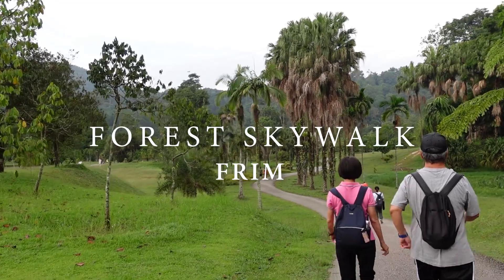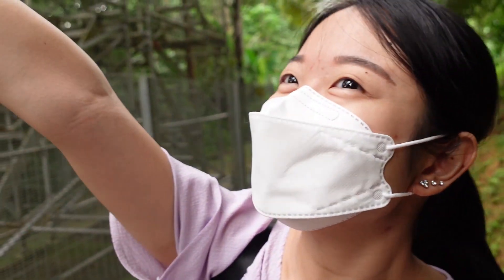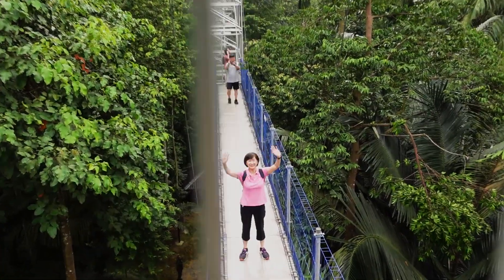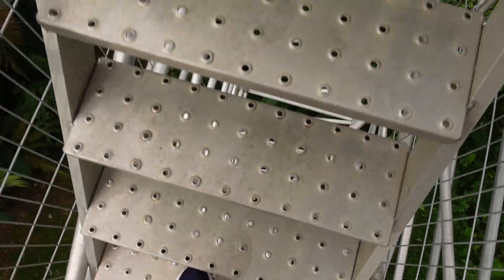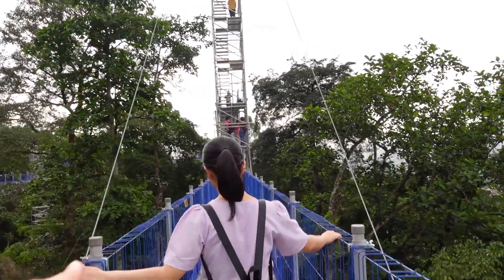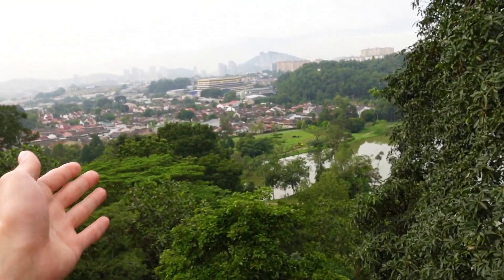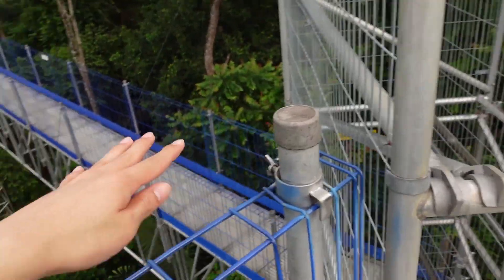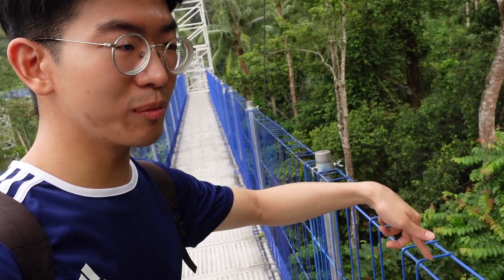Walking High on FOREST SKYWALK at FRIM 🌳 [Canopy Walk Malaysia]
Forest Skywalk is located within FRIM Malaysia, a canopy walk that is the 2nd in FRIM, and can be as high as 50 meters! I had a pleasant time going up the canopy to get a high view of the trees, and a glimpse of KL skyline. A real challenge for those who are afraid of heights!

If you have any underlying medical conditions, do consider it before coming to this place.